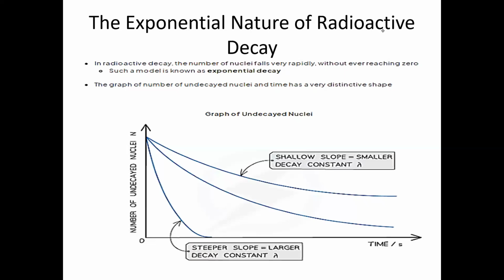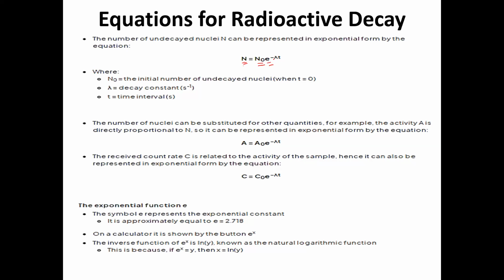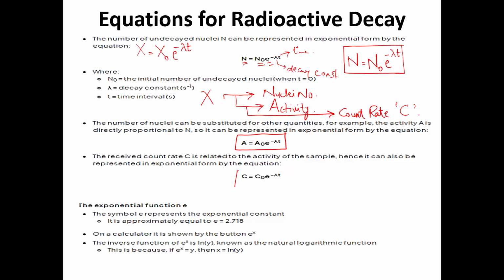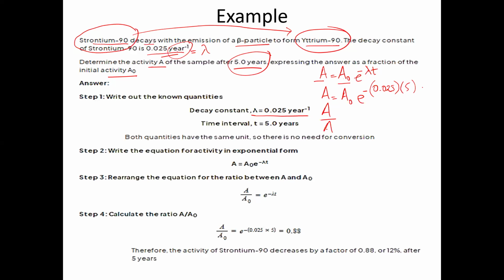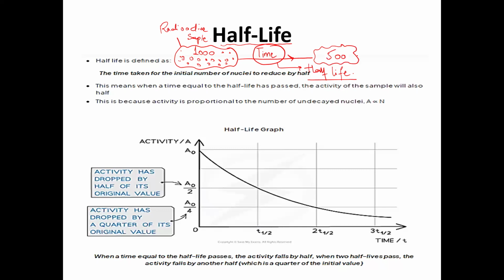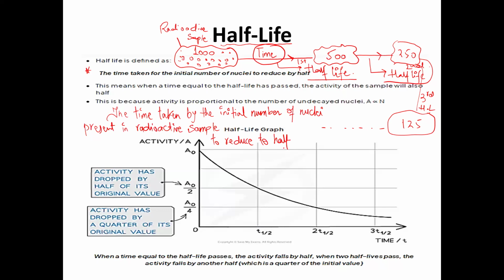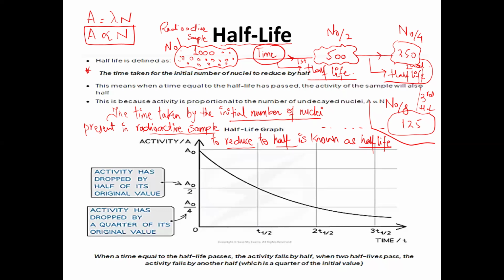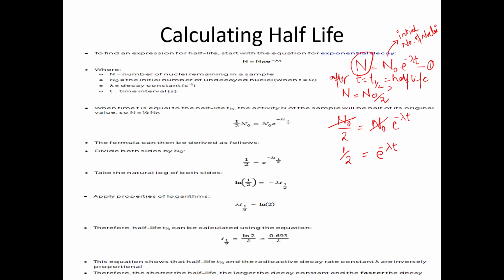Nuclear physics part3 A2Level (9702)